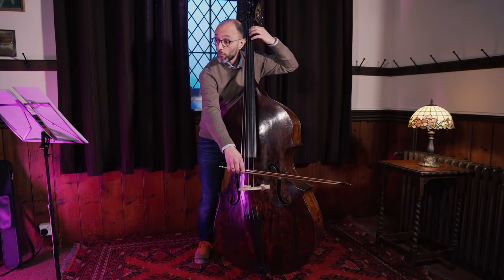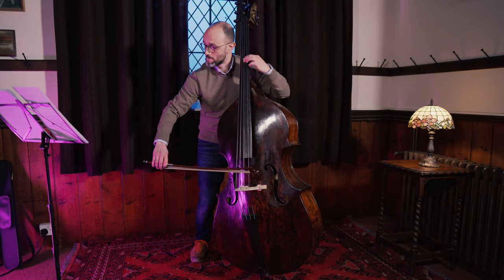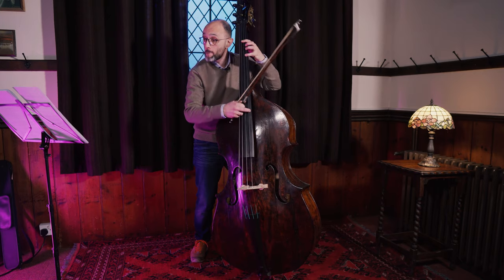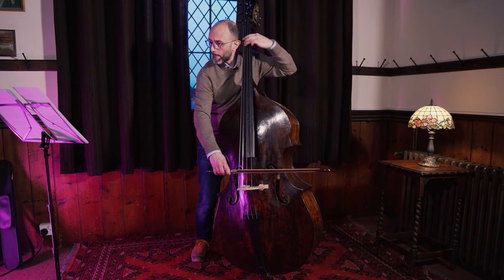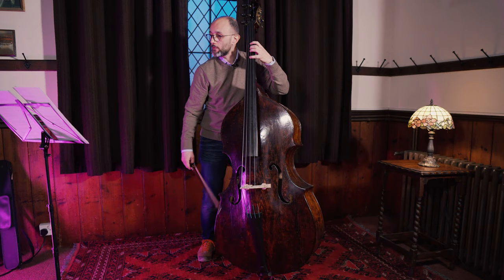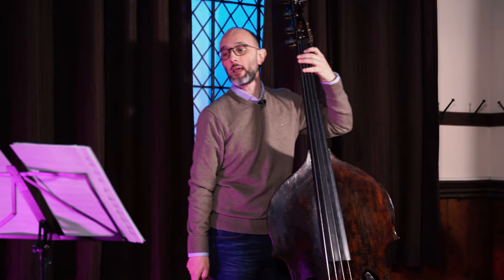Strauss — Ein Heldenleben: Tutorial with Christian Ciaccio, Double Bass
Every bassist's dream...or nightmare!

Richard Strauss's Ein Heldenleben is full of challenging excerpts for the double bass, many of which are often called in auditions.

In this double bass lesson, principal bassist of Teatro Massimo, Christian Ciaccio, takes us through this beast of a piece, giving us technique tips and tricks on how to nail the hardest passages and impress audiences or panels.

Sign up to String Virtuoso on our website today to get access to more lessons, masterclasses, interviews, and more!